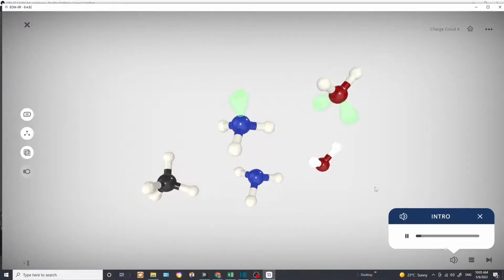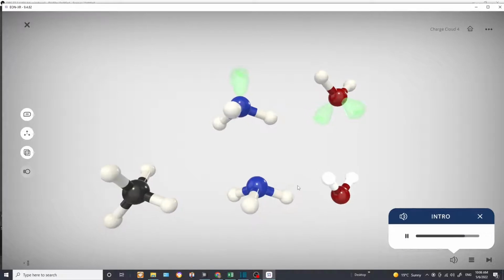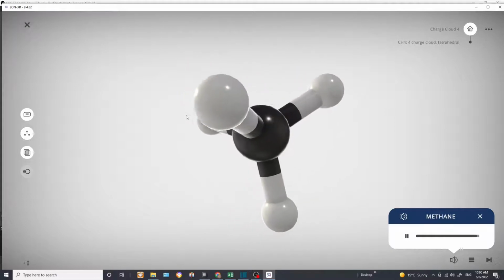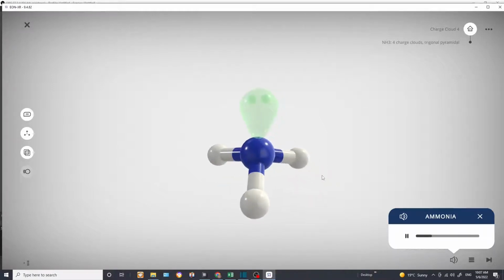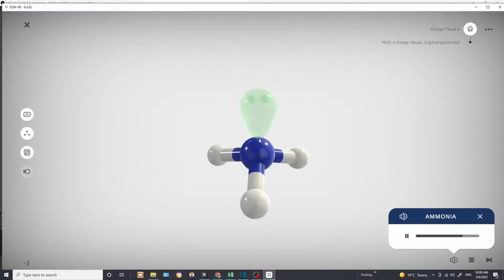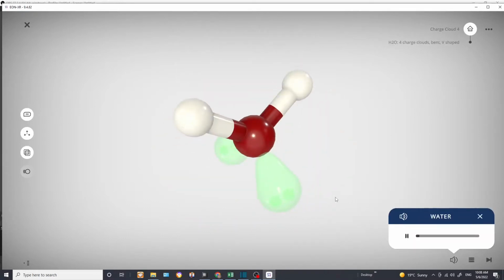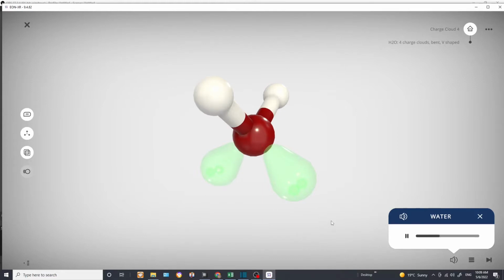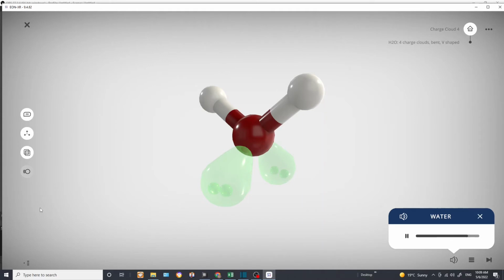VSEPR theory 4 charge clouds